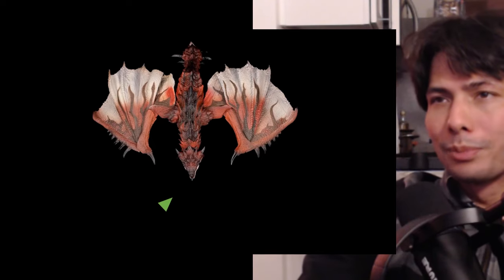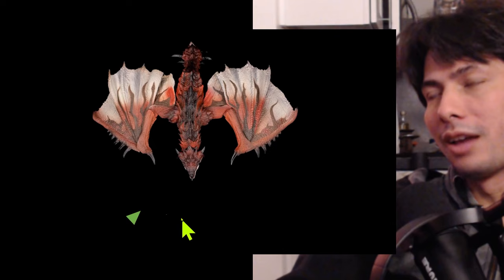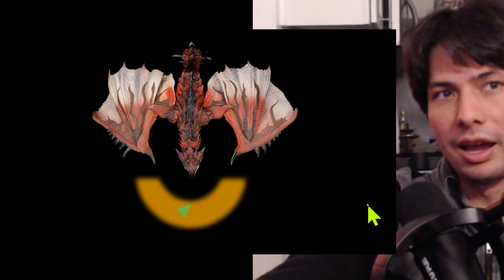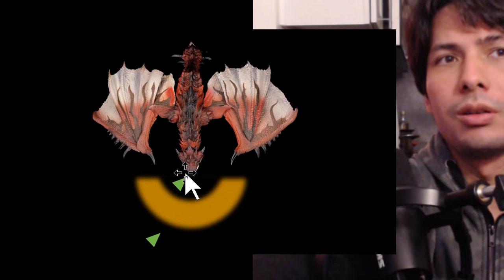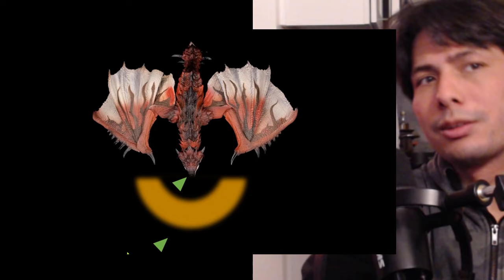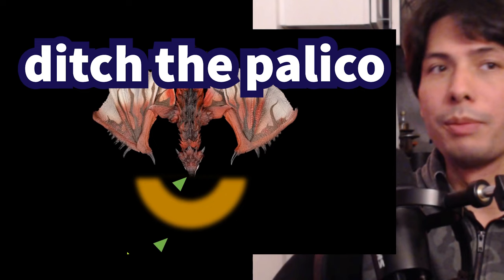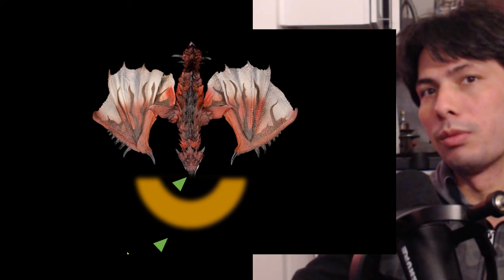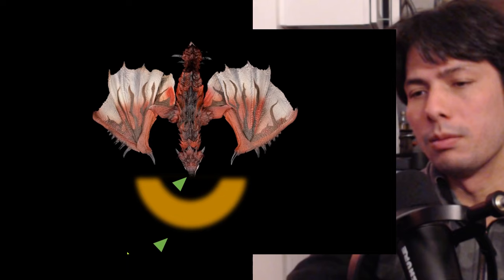Why Your Damage Output Sucks in Monster Hunter